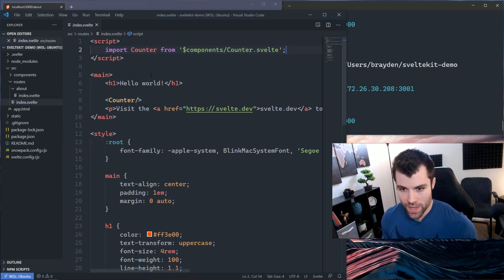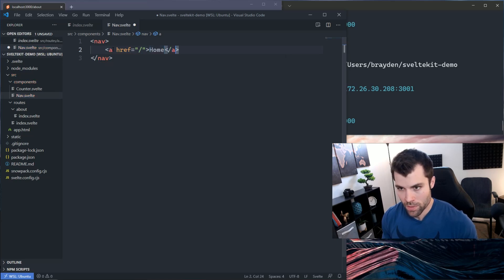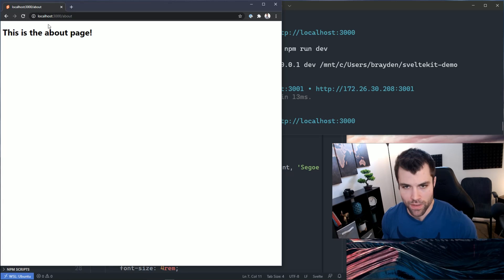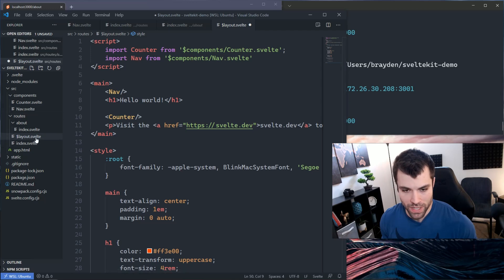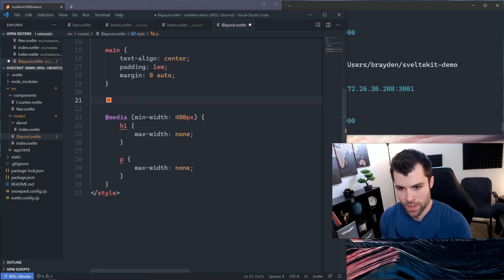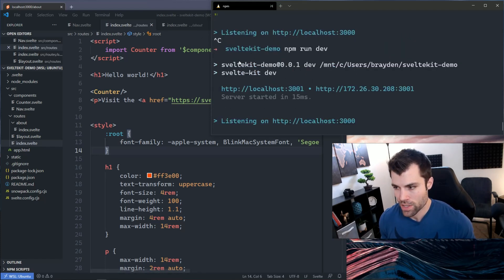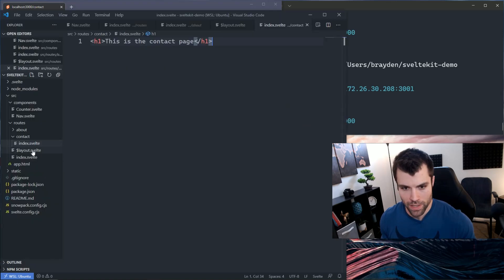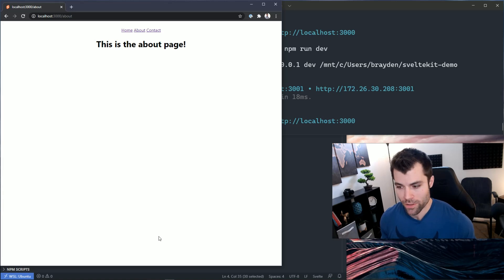How to use SvelteKit Layouts Tutorial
SvelteKit is the framework all of us frontend engineers are waiting for! Why not start to learn as much as we can with the early development version of SvelteKit. For all we know, SvelteKit could be released any day!

Most frameworks today that are used for building websites and apps allow you to wrap your content in a layout or template that contains elements such as the header and footer. SvelteKit allows you to use layouts in a simple and intuitive manner. This videos will teach you how to make use of SvelteKit layouts as they are implemented in the current development version of SvelteKit.